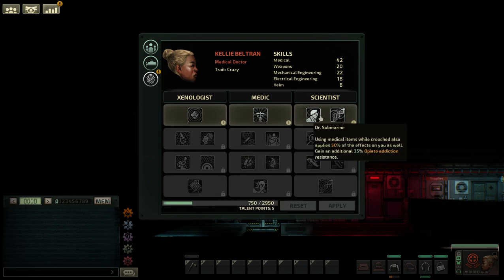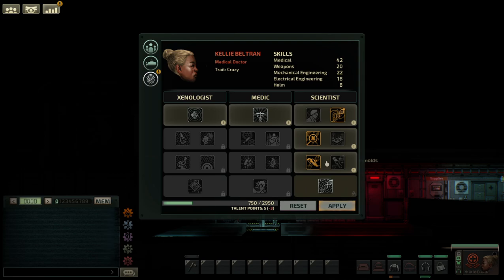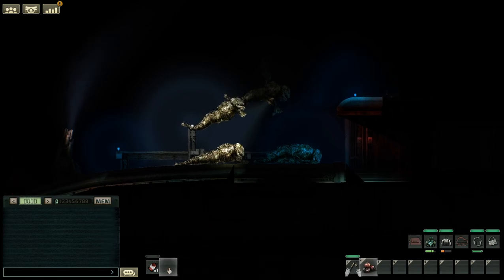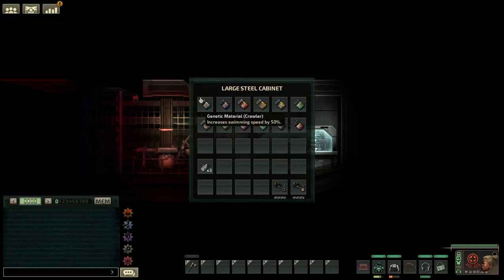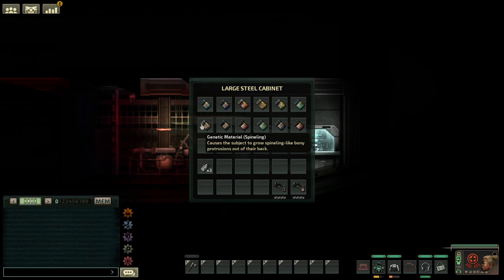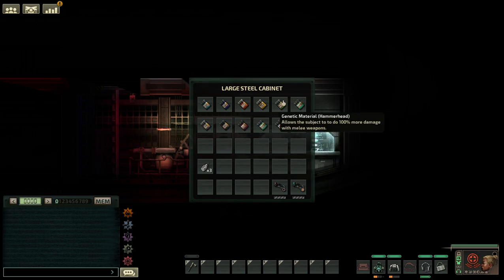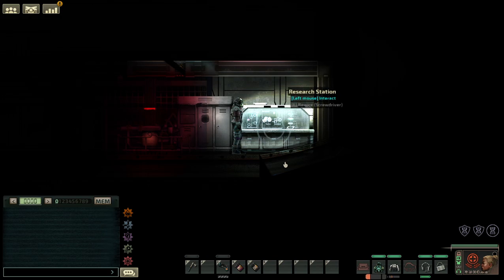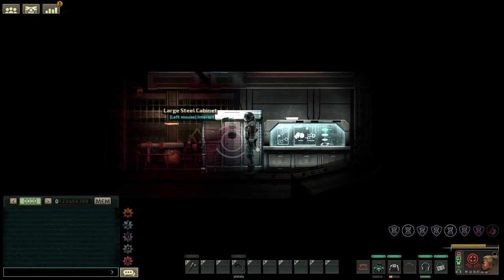Barotrauma Genetics Tutorial(Better audio this time)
A few people requested I re-record the tutorial because they couldn't understand what I was saying, I have fixed the problem.

Next video will be the start of a mini series where I test various situations, for example: security guard vs Charybdis.